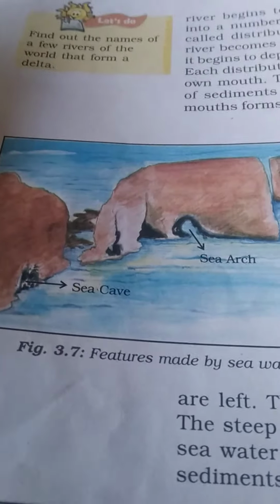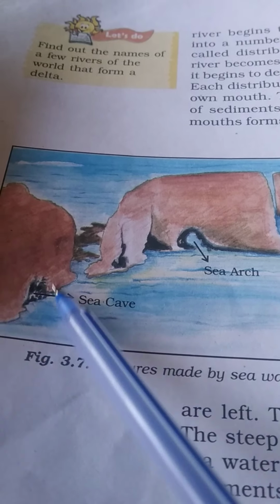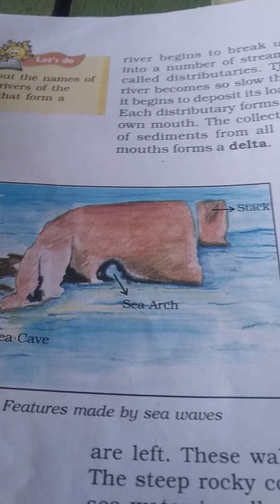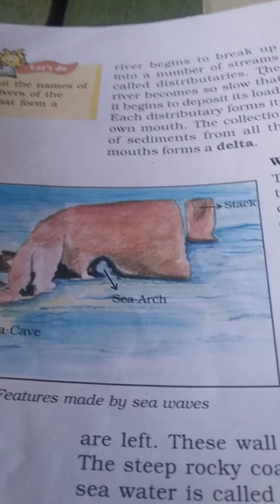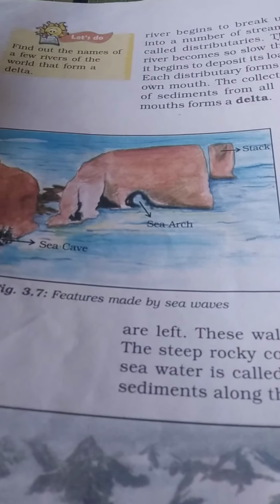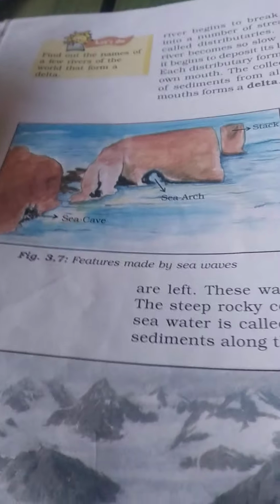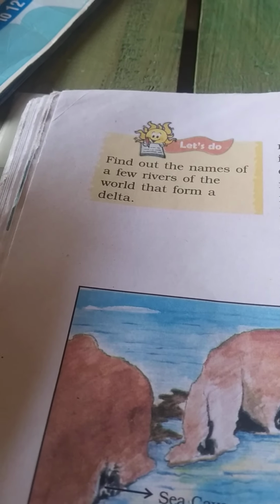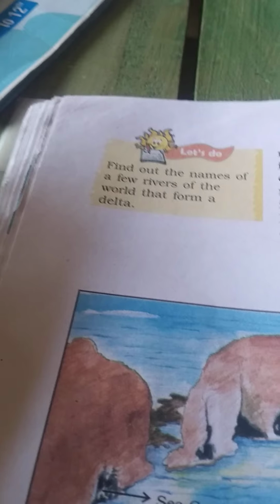Tape creative class7 geography CH3 part2